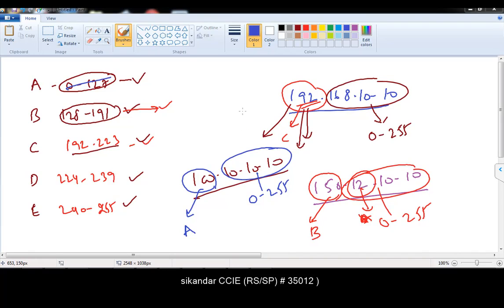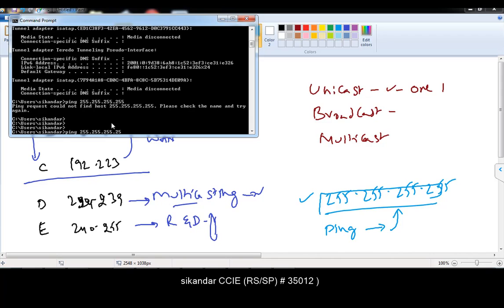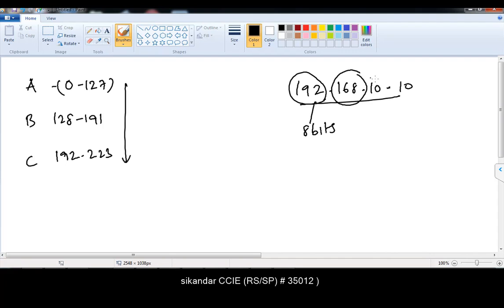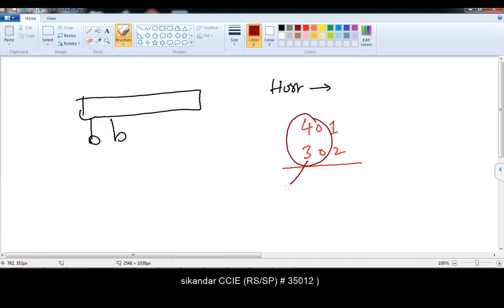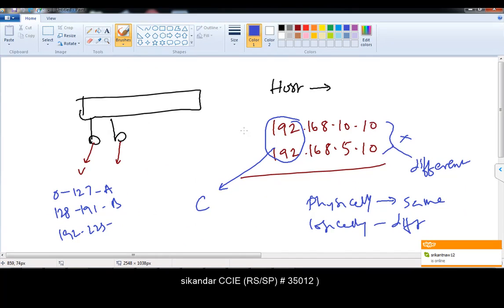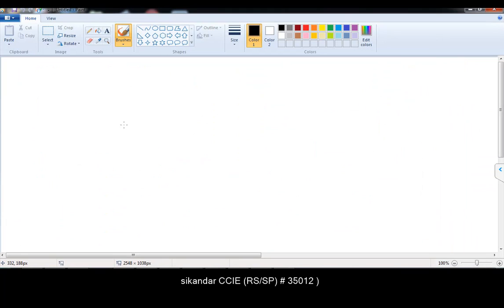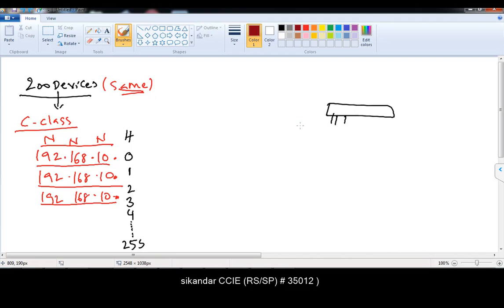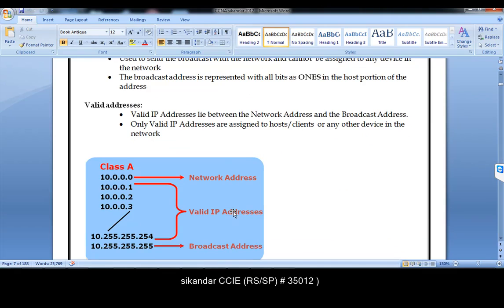5 Simple Way to Understand IP Addressing (Part 2)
In this Video we will see very basic IP address classification .

IP address version ( IPv4/IPV6)

understanding the Classes of IPV4